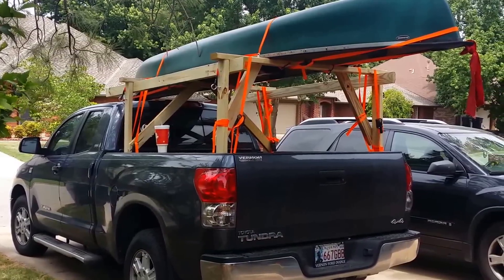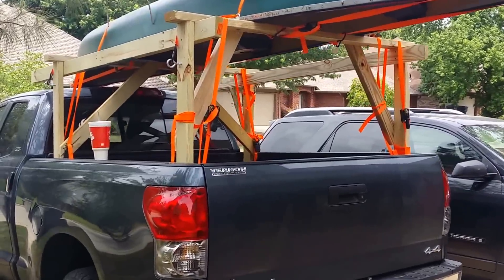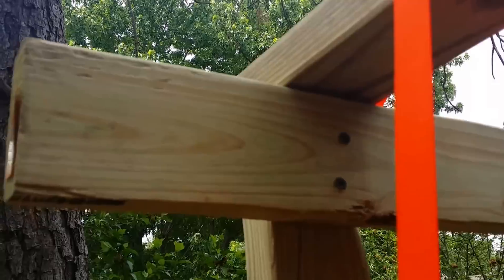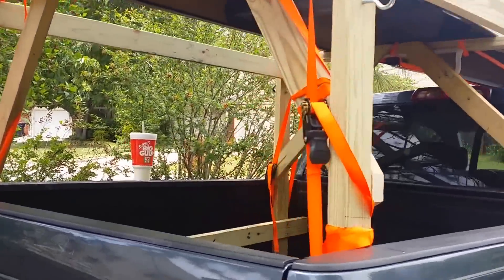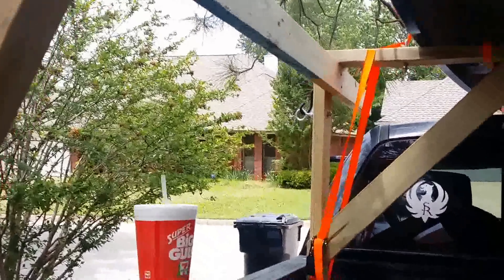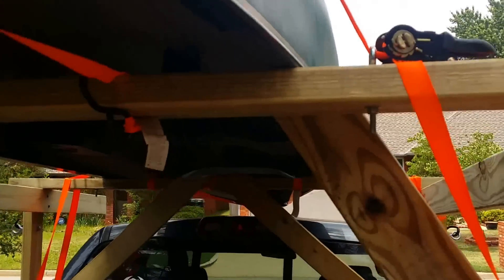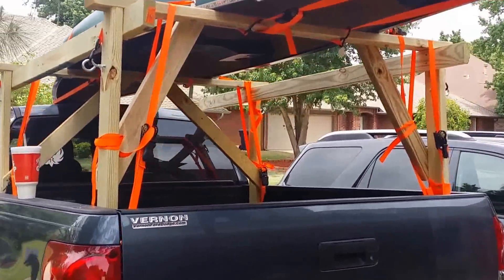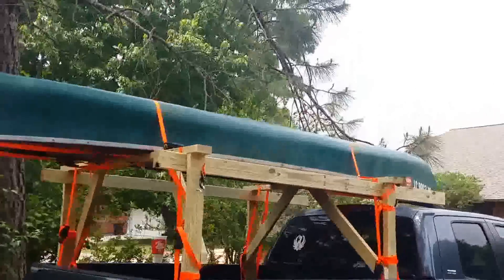DIY Home made canoe/kayak rack!!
This rack cost about 36 dollars to make. The straps were another 20.